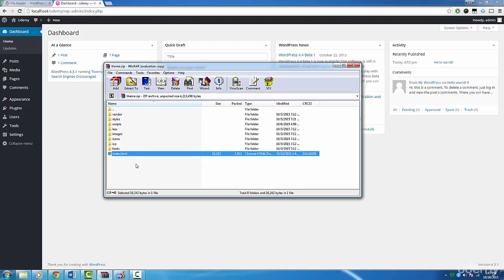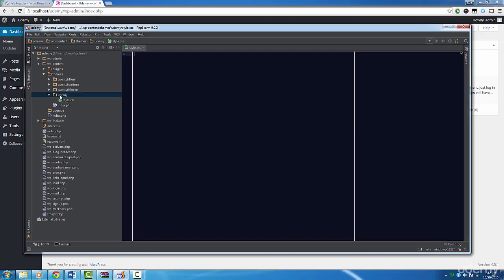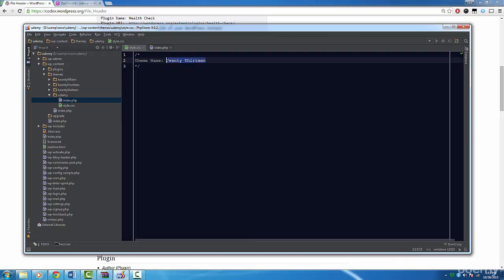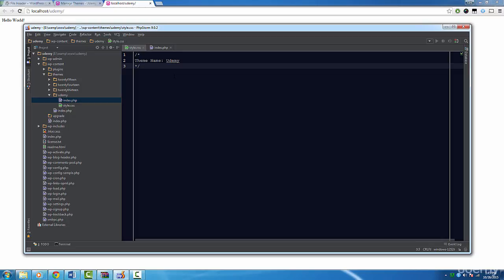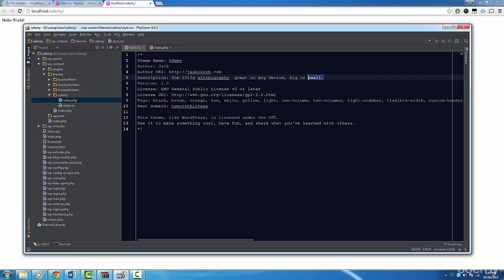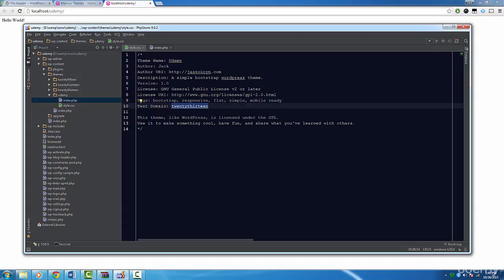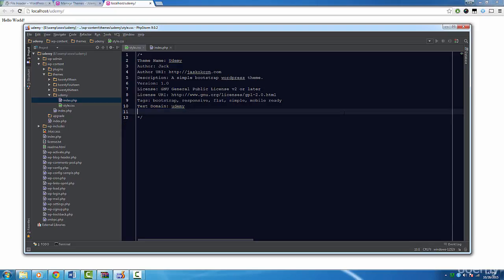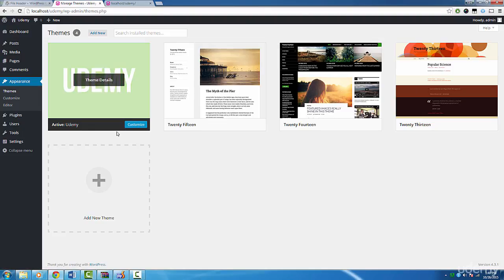001 Theme File Headers